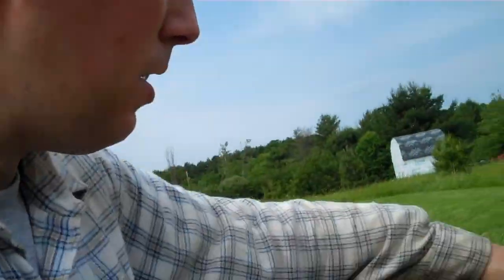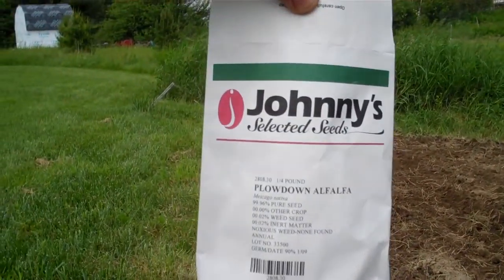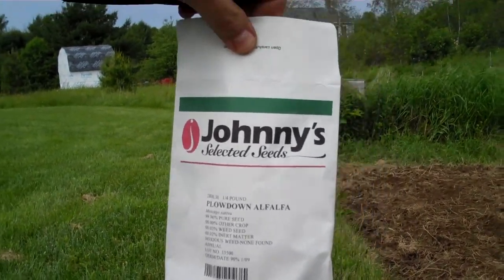Cover Crop - Plowdown Alfalfa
A cover crop is an important part of soil health.